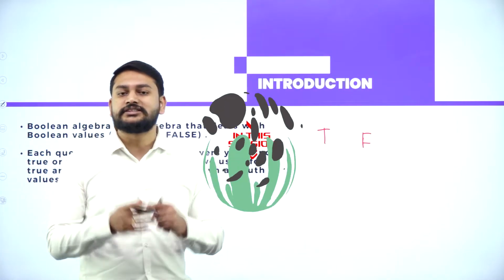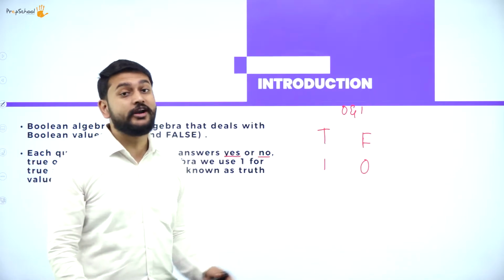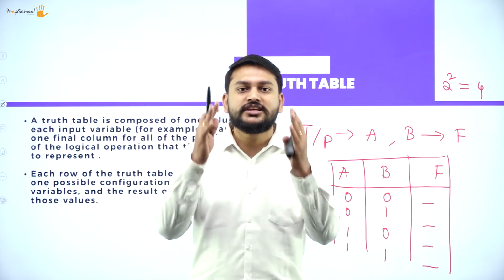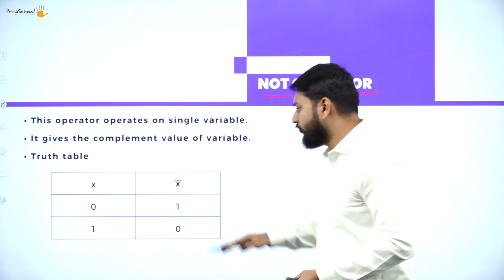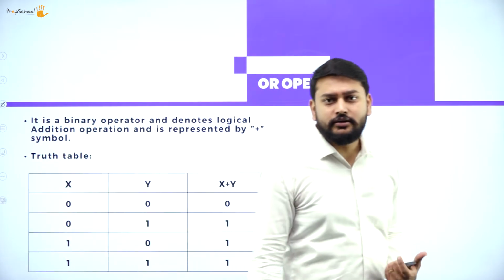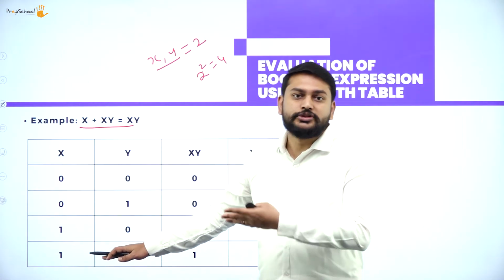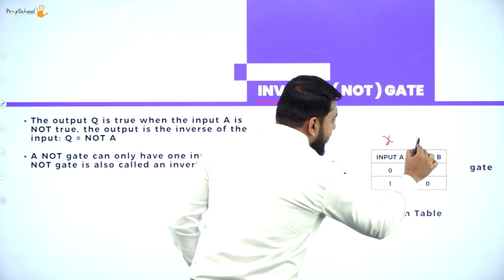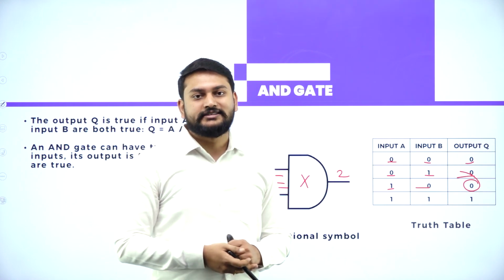DAY 29 | COMPUTER SCIENCE | CBSE XI | BOOLEAN LOGIC | L1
Class : CBSE XI
Stream : SCIENCE AND COMMERCE
Subject : COMPUTER SCIENCE
Chapter Name : BOOLEAN LOGIC
Lecture : 1